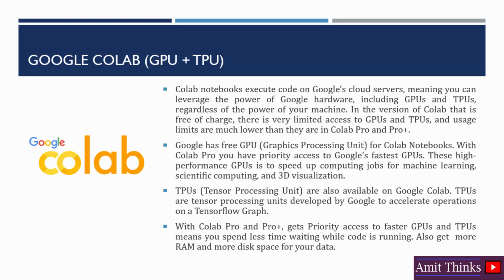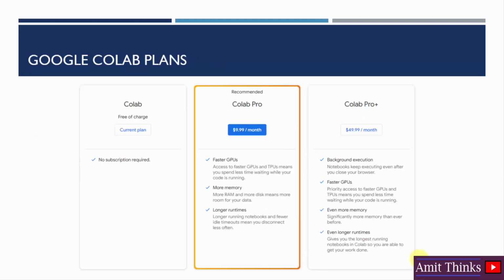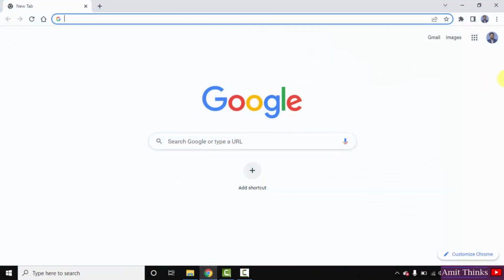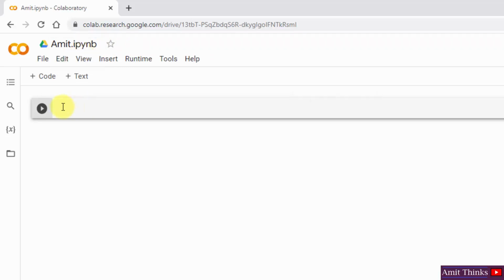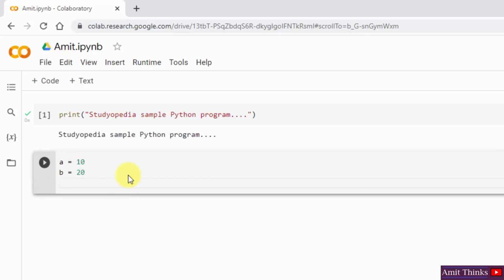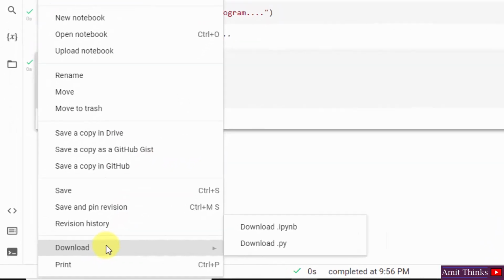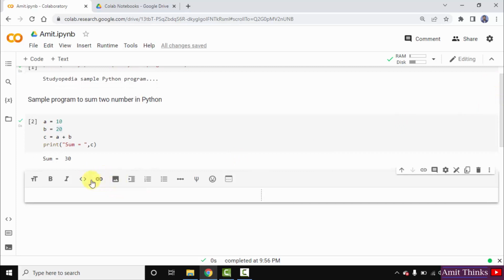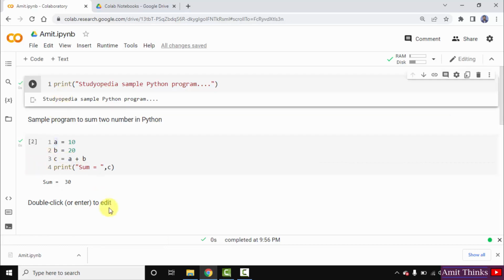What is Google Colab | Plans | Create first Python Notebook (colab.research.google.com) | 2022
Introduction and Features of Google Colaboratory with a sample Notebook example. Colab notebooks combine executable code and rich text in a single document, with images, HTML, etc.